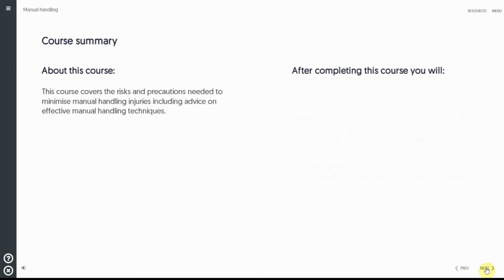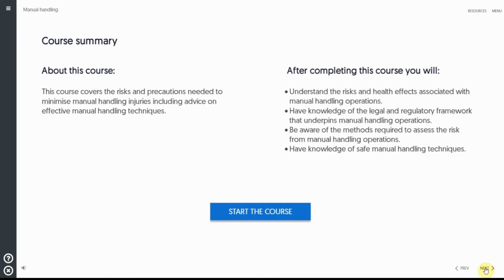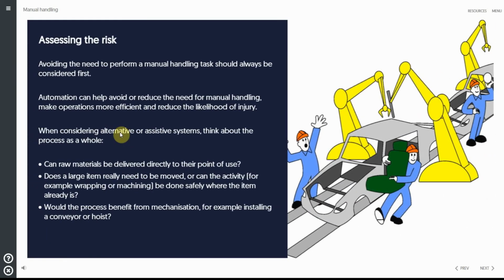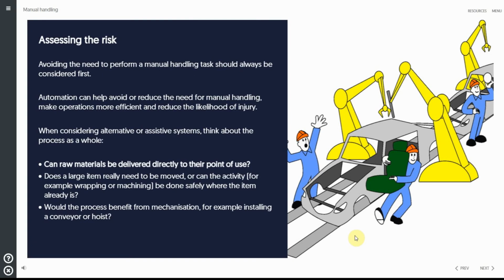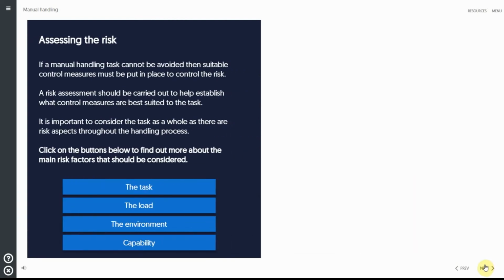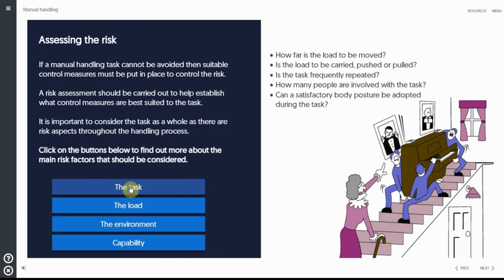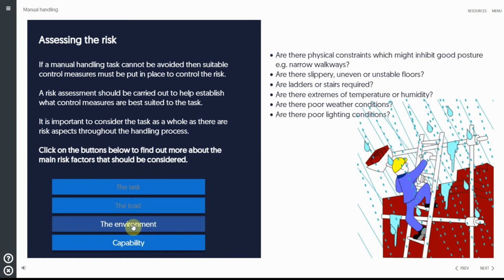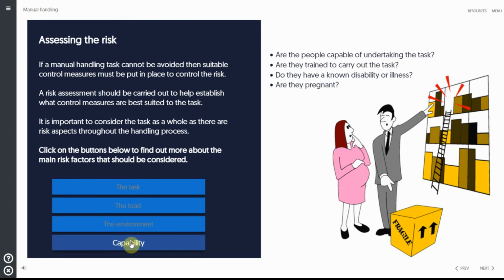Manual Handling Training Course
Summary of Manual Handling Online Training Course